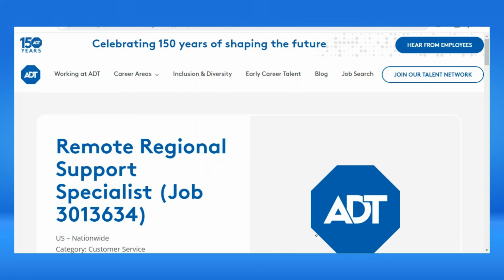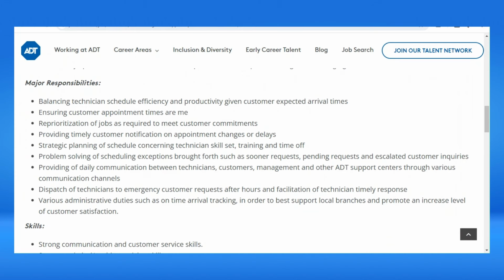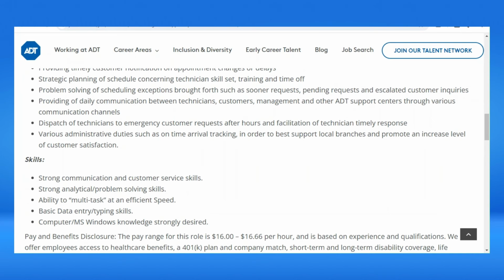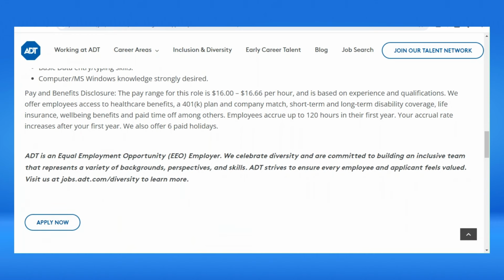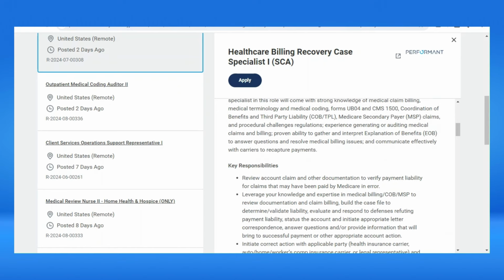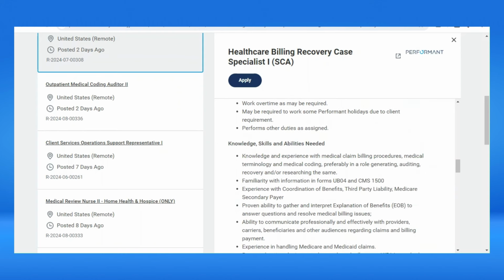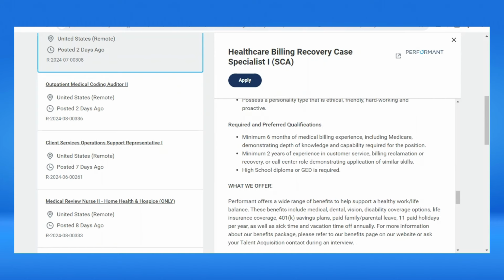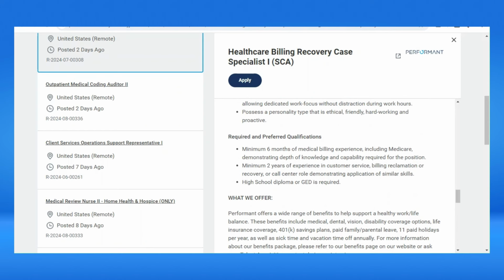ADT NOW HIRING! Work From Home!ApplynASAP!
2 WFH opportuities. ADT and Perfornant. Benefits included on both. Apply ASAP!

*if you click the links and it no longer goes to the jobs, they have received enough applicants at that time.